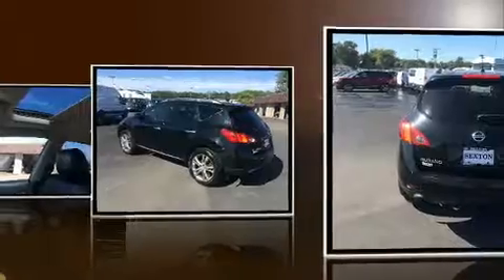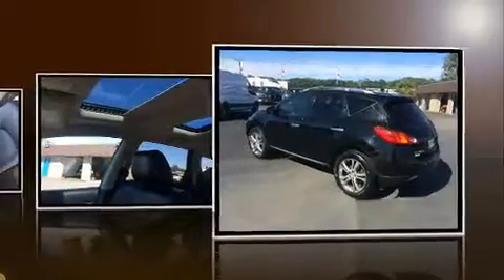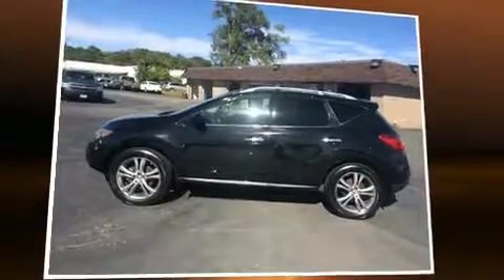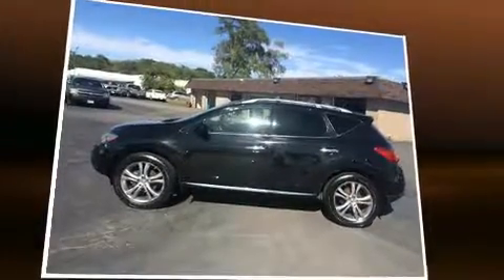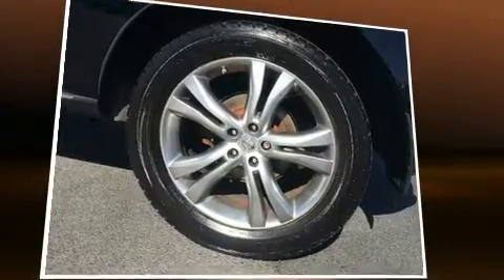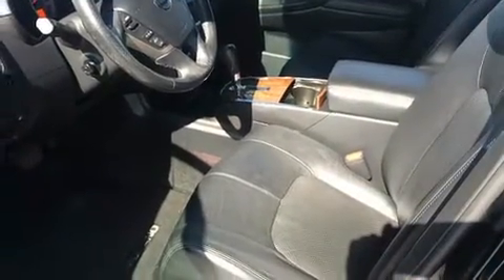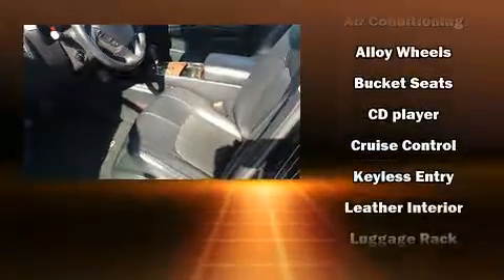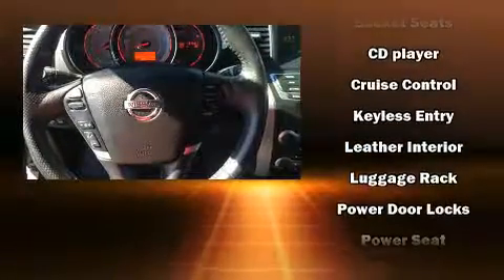2009 Nissan Murano LE in Moline, IL 61265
Sexton Ford
3802 16th Street

Take command of the road in the 2009 Nissan Murano. Under the hood you'll find a 6 cylinder engine with more than 250 horsepower, and for added security, dynamic Stability Control supplements the drivetrain. All wheel drive provides for safe passage, regardless of road or weather conditions. A wealth of standard features means that you no longer have to sacrifice. Like heated seats, front and rear reading lights, a power seat, telescoping steering wheel, a power rear cargo door, rain sensing wipers, remote keyless entry, and air conditioning. With high intensity discharge headlights illuminating your path, you'll always appreciate maximum visibility. Premium sound drives 11 speakers, providing you and your passengers a sensational audio experience. Side curtain airbags deploy in extreme circumstances, shielding you and your passengers from collision forces. Our team is professional, and we offer a no-pressure environment. They'll work with you to find the right vehicle at a price you can afford. Stop by our dealership or give us a call for more information.